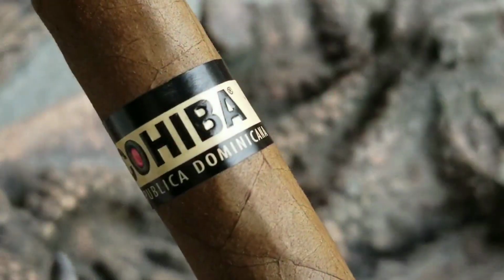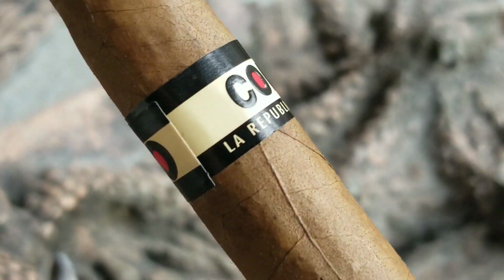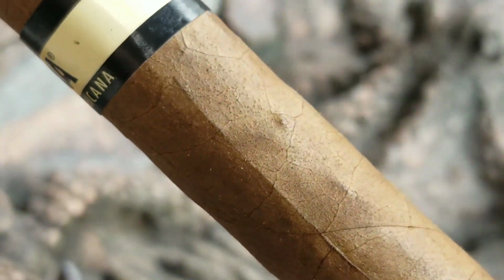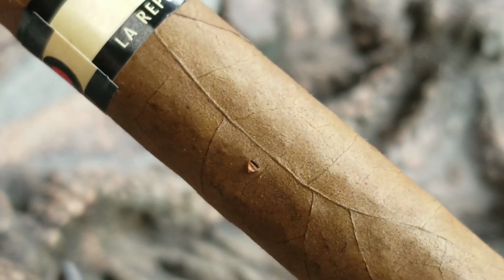Cohiba Red Dot Review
In this Cohiba Red Dot cigar review I take a close look at another cigar from an iconic brand. Is the Cohiba Red Dot a cigar that I recommend? Join me on this review to find out.

Want to see more of my cigar artwork? You can view more on the following sites: